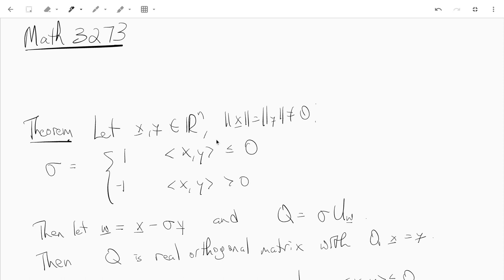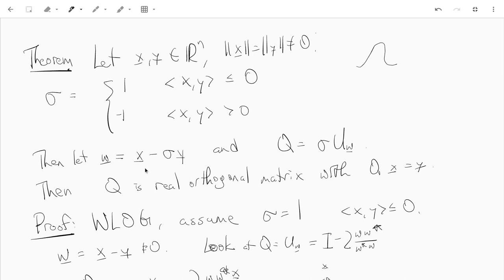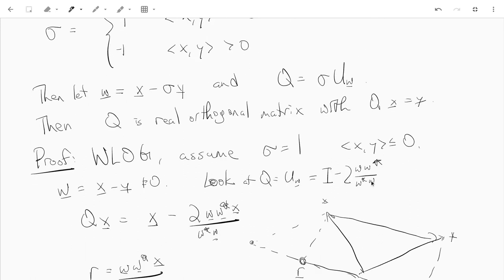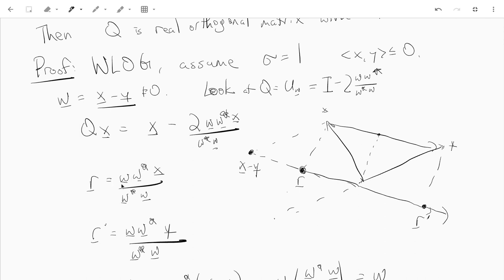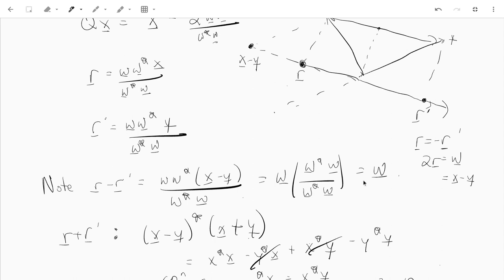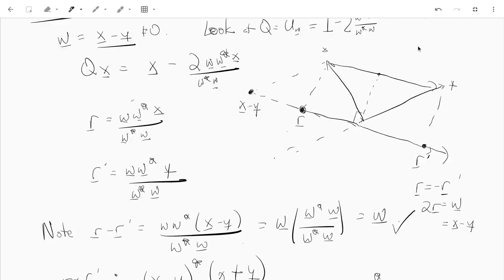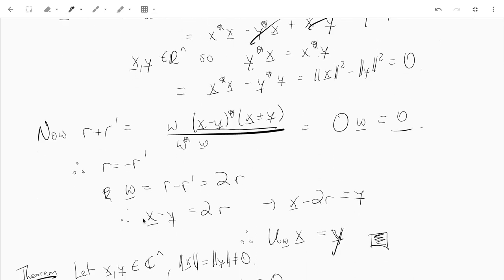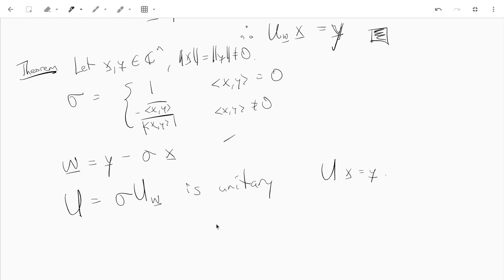Math 3273 - Householder transformations - part 2